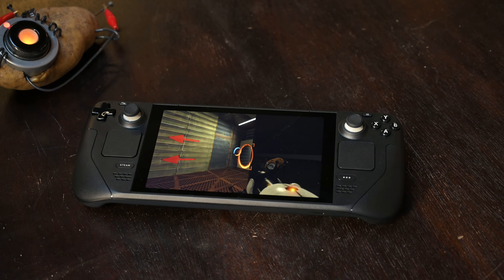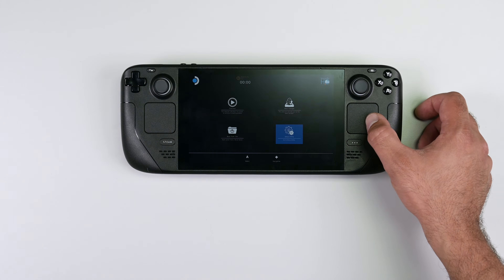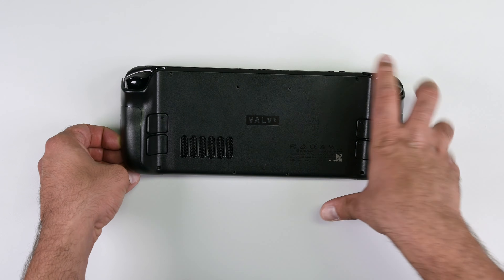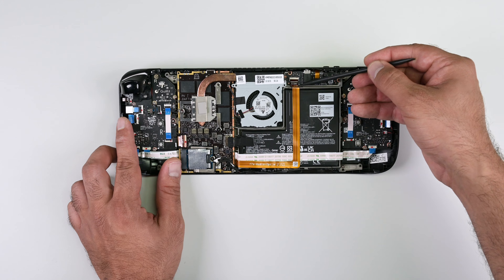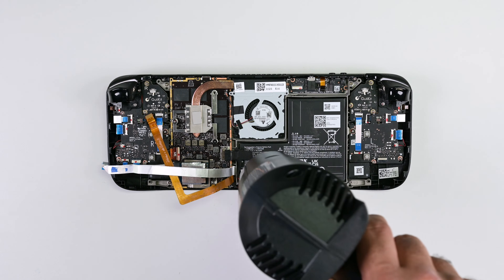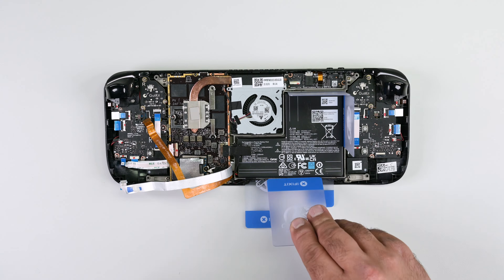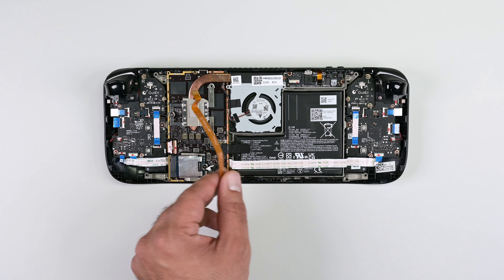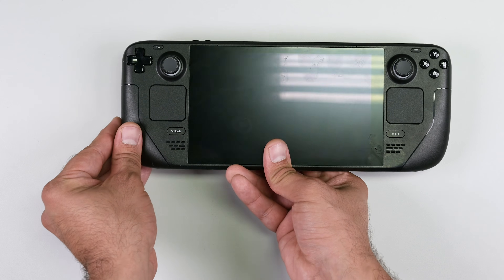Steam Deck Battery Replacement: Replace Your Dying Battery!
Are you having to play connected to the charger because your Steam Deck no longer holds a charge? No worries, today we’ll show you how to replace the battery in your Steam Deck.

Get the parts here!

Most of the tools you need are in our Pro Tech Toolkit!

Chapters
00:00 Intro
00:31 Warnings and tips
01:14 Removing Back Cover
01:47 Removing Motherboard shield
02:23 Disconnecting battery and other cables
03:05 Battery Removal
04:39 Cleaning Battery Well for Reassembly
04:50 Prepping New battery and Reinstalling
05:05 Reconnecting Cables Back into Place
05:23 Screwing MotherBoard Shield into Place
05:36 Screwing Back on the Back Cover